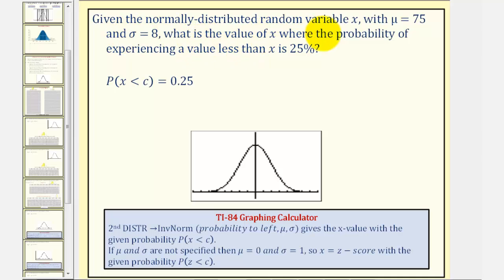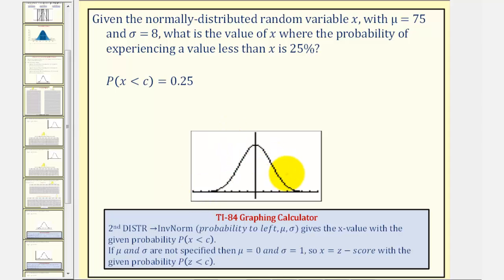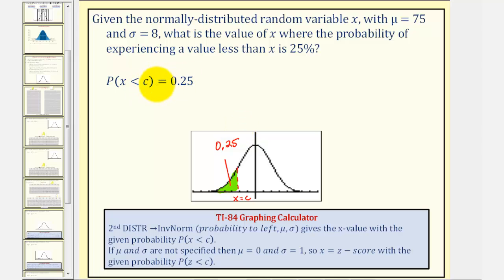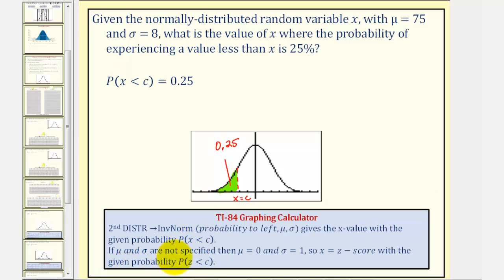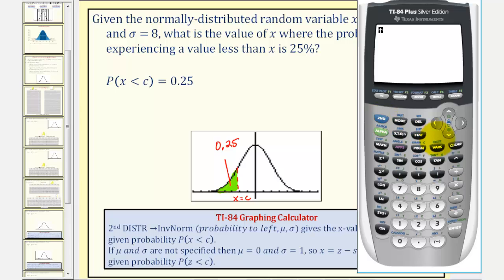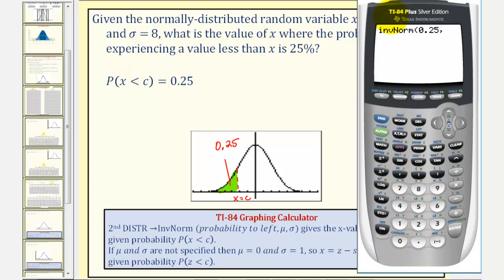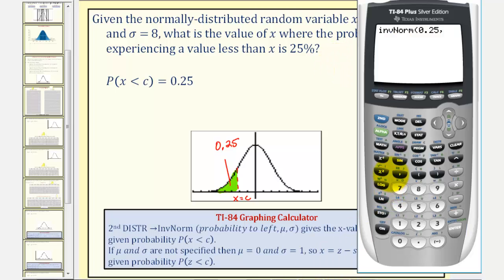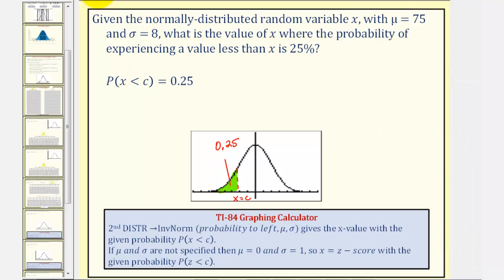Ex: Normal Distribution: Find the Value x Given a Probability on the TI84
This video explains how to determine the value of c given the probability of x less than c = 0.25 given the mean and standard deviation.